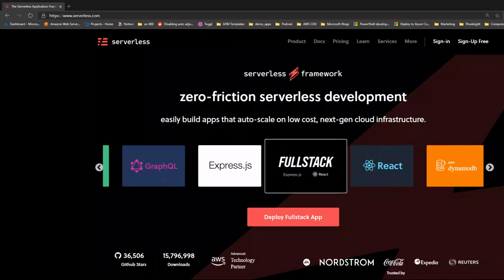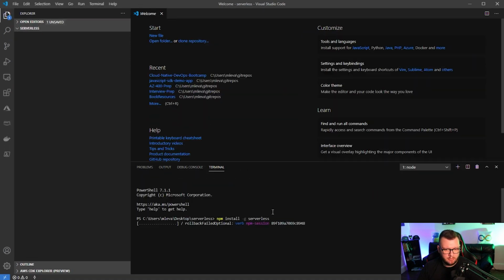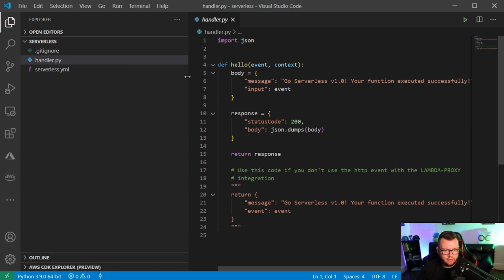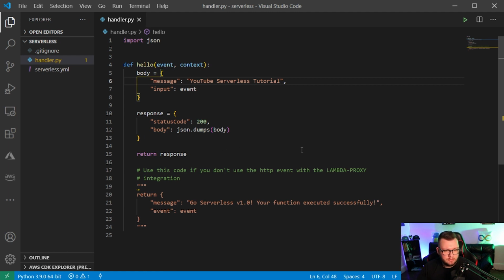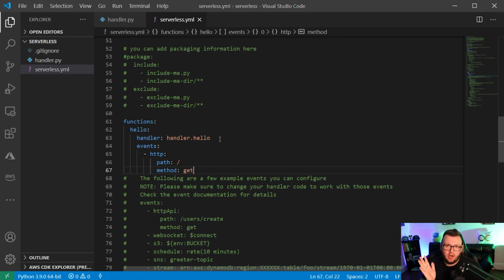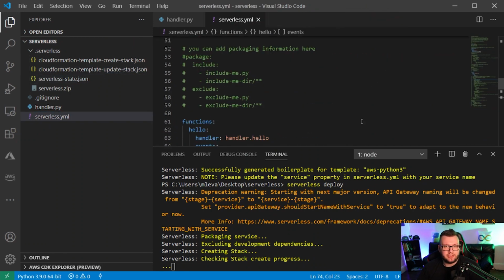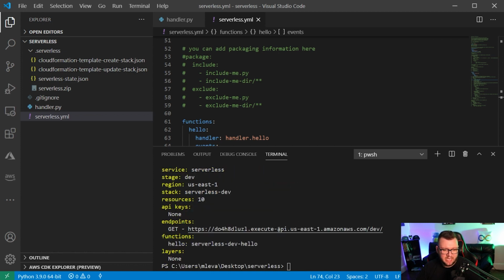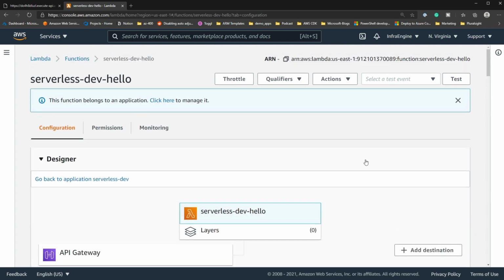Serverless Framework Beginners Guide For AWS Lambda And Python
There are a ton of different ways to create an AWS Lambda Function and push your code. Tools like the AWS CLI, Terraform, etc... but what's the most efficient way?

In this video, we take a look at the Serverless Framework which is an efficient and FUN way to create a Lambda Function and deploy code.

In this video we'll go over:
- Getting started with the Serverless Framework
- What the Serverless Framework is
- How to create an AWS Lambda Function
- How to deploy Python code

HELPFUL Links!

🔥 The most IMMERSIVE way to level up your Cloud skills🔥